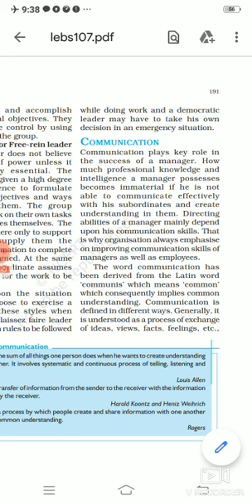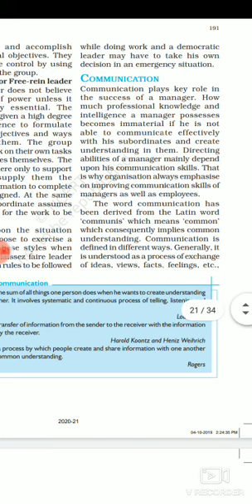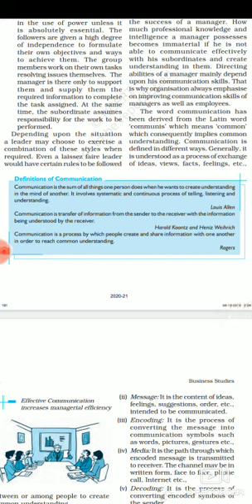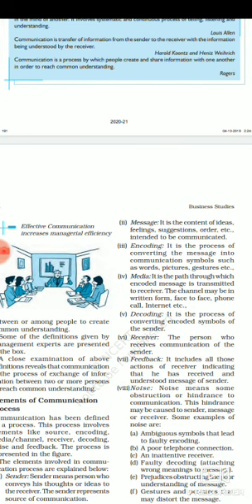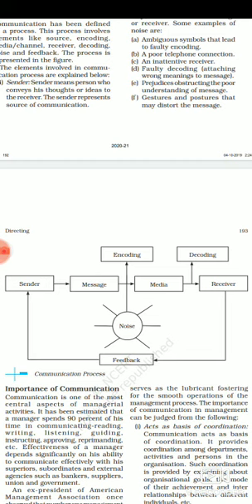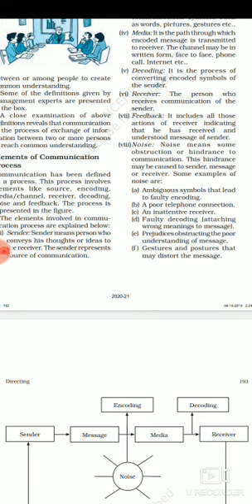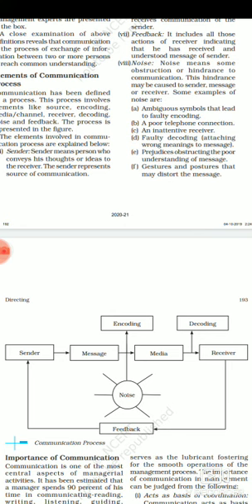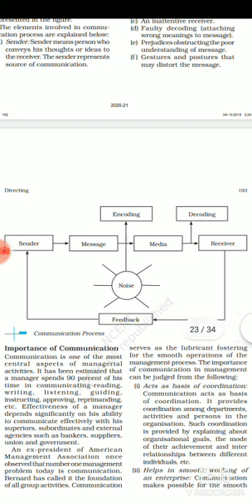Class 12 bst